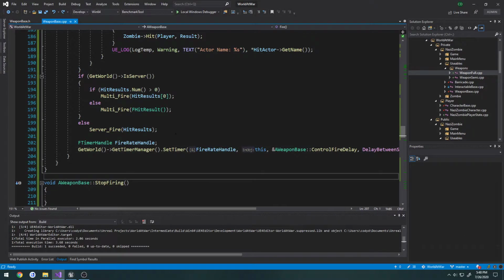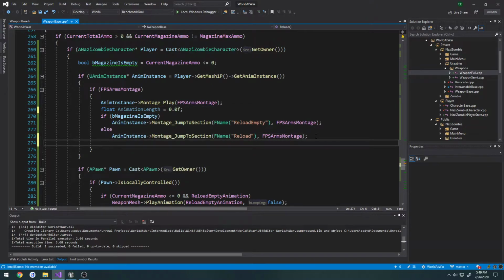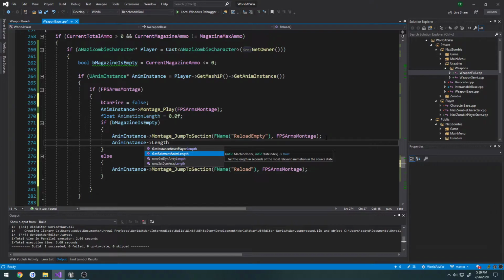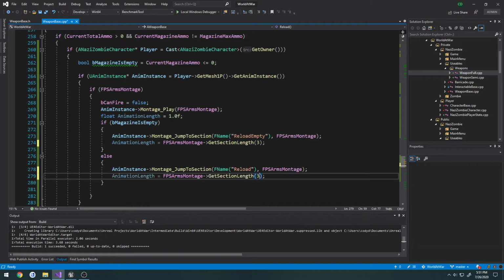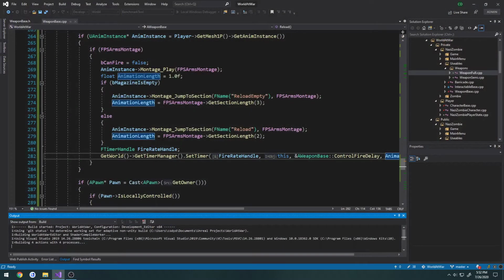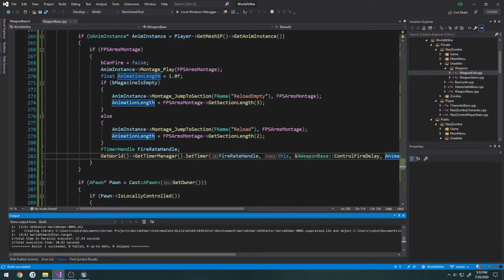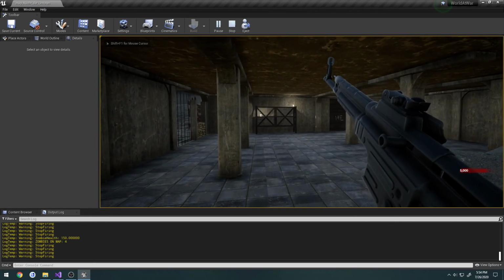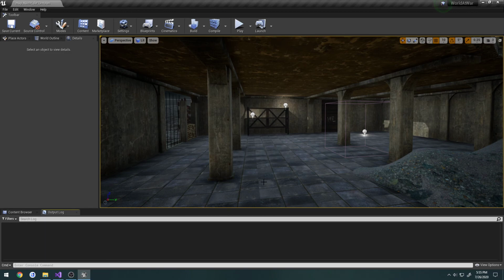Unreal Engine C++ Nazi Zombies: 176: "Weapon: Disable Shooting while Reloading"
In this video we make it so we disable shooting when we are reloading.